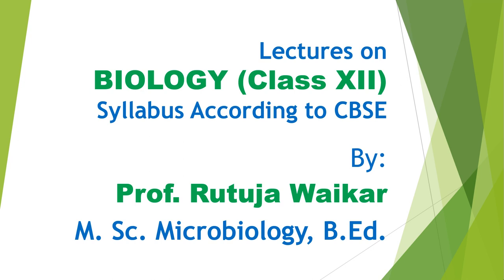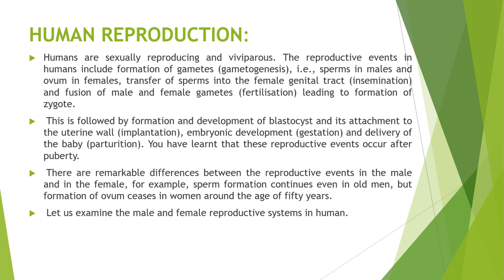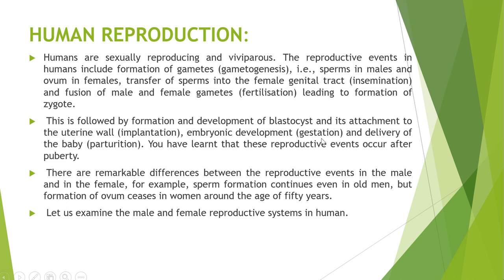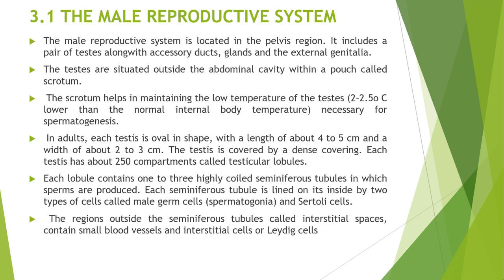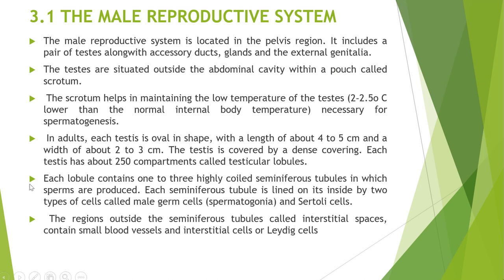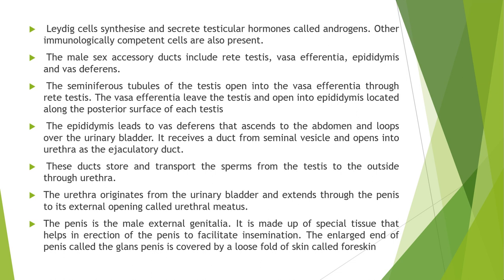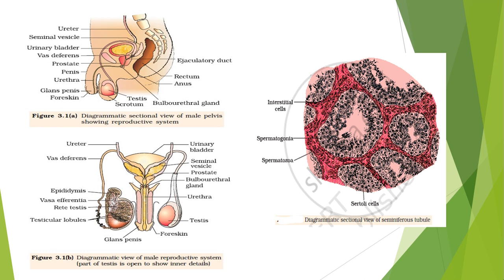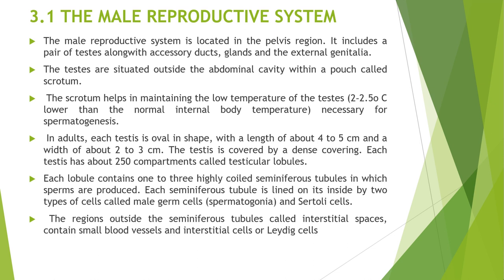Chapter 3 Human Reproduction PART I / Male reproductive system.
hello students,
this video is about the part I of human reproduction.